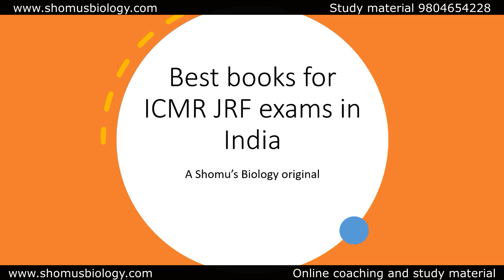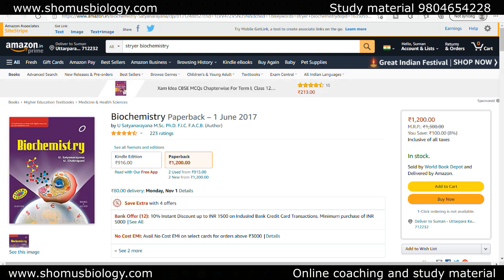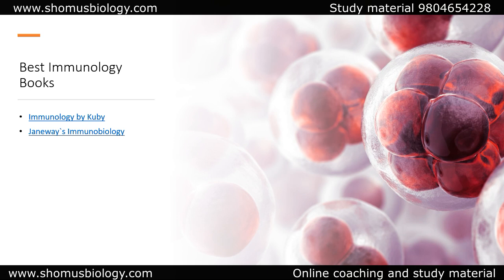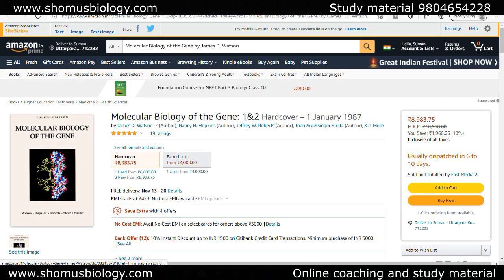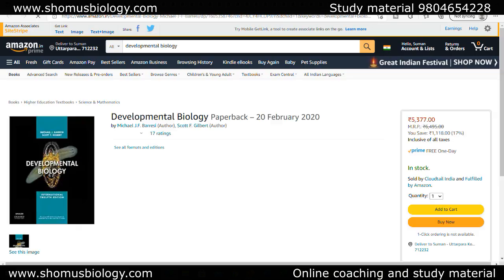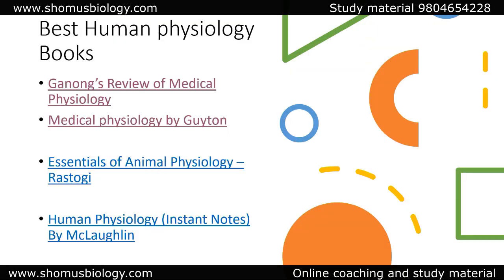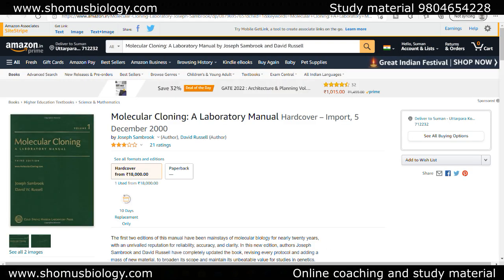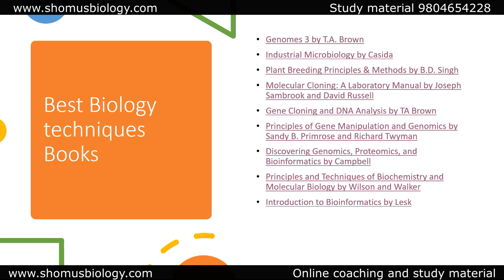ICMR JRF books for preparation | Best Reference books for ICMR JRF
ICMR JRF books for preparation | Best Reference books for ICMR JRF - This video lecture is going to talk about the best books for icmr jrfexam preparation. These list of best reference books for icmr jrfexam will help you for better preparation of icmr jrfexam. Here is the complete list of best reference books for the best icmr jrfexam preparation.

Click the link below to find out the list of best books for ICMR JRF exam -

Best biochemistry reference books -
• Lehninger Principles of Biochemistry by David L Nelson
• Principles of Biochemistry by Voet, Pratt, and Voet
• Lippincott's illustrated reviews
• HARPER'S ILLUSTRATED BIOCHEMISTRY BY MURRAY

Best microbiology reference books –
• Microbiology by Prescott
• Microbiology by Pelczar
Best immunology reference book –
• Immunology by Kuby
Best cell biology books-
• Molecular Biology of the Cell – Bruce Alberts
• Molecular cell biology by J.Darnell, H.Lodish, & D. Baltimore
• The Cell: A Molecular Approach by Geoffrey M. Cooper, and Robert E. Hausman
Best molecular biology books –
• Molecular Biology of the Gene by James D. Watson
• Molecular Biology By Weaver
Best Genetics books –
• Gene IX by Benjamin Lewin
• Principles of Genetics by Snustad
• Concepts of Genetics by Klug W.S., Cummings M.R., Spencer C.A
• iGenetics: A Molecular Approach

Best plant biology books –
• Plants Physiology by Eduardo Zeiger and Lincoln Taiz
• Introductory Plant Biology by Stern
• Introduction to Plant Physiology by Hopkins W.G and Huner P.A

Best developmental biology book –
• Developmental Biology by Scott F. Gilbert
Best ecology and environmental biology book –
• Basic Ecology: Fundamentals of Ecology – Eugene P. Odum
• Ecology: Theories and Application by Peter Stiling
• Elements of Ecology By Smith & Smith
Best evolutionary biology book –
• Evolution by Strickberger
• Organic Evolution by Veer Bala Rastogi
• Theory of Evolution by Dawkins & Maynard

Best Human physiology book –
• Ganong’s Review of Medical Physiology
• Medical physiology by Guyton
• Essentials of Animal Physiology – Rastogi
• Human Physiology (Instant Notes) By McLaughlin

Best biotechnology/ applied biology books –
• Genomes 3 by T.A. Brown
• Industrial Microbiology by Casida
• Plant Breeding Principles & Methods by B.D. Singh
• Molecular Cloning: A Laboratory Manual by Joseph Sambrook and David Russell
• Gene Cloning and DNA Analysis by TA Brown
• Principles of Gene Manipulation and Genomics by Sandy B. Primrose and Richard Twyman
• Discovering Genomics, Proteomics, and Bioinformatics by Campbell
• Molecular Biotechnology- Principles and applications of recombinant DNA by Glick, B.R. and Pasternak, J. J

Best general Biology books –
• BIOLOGY BY CAMPBELL, N.A AND REECE
• BIOLOGY BY RAVEN P.H
Best bioinformatics book –
• Bioinformatics: Principles and Applications by Ghosh Z. and Bibekanand M
• Discovering Genomics, Proteomics and Bioinformatics by Campbell A. M., Heyer L. J

Best biodiversity and zoology books –
• Economic Botany: In the Tropics by Kochhar, S.L
• Plant Systematics: Theory and Practice by Singh .G
• Invertebrate Zoology by Barnes, R.D
• Vertebrates Comparative Anatomy - Function and Evolution by Kardong